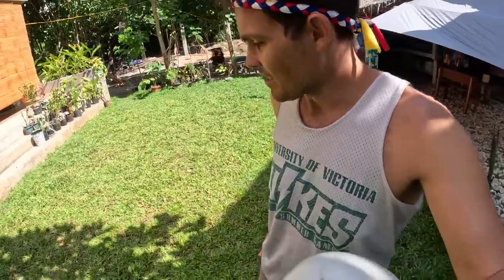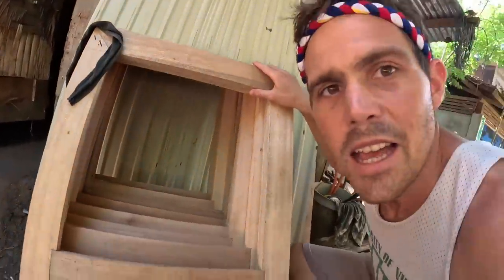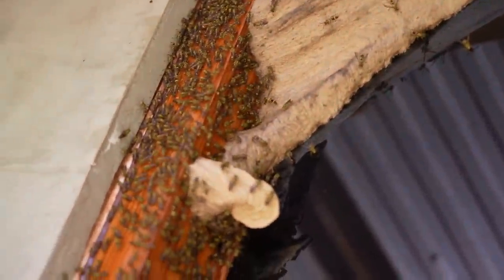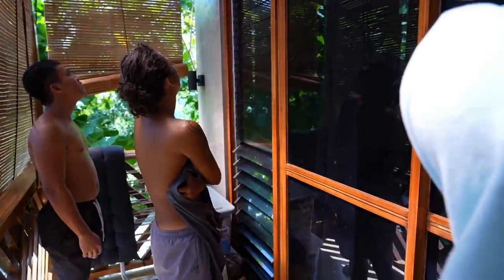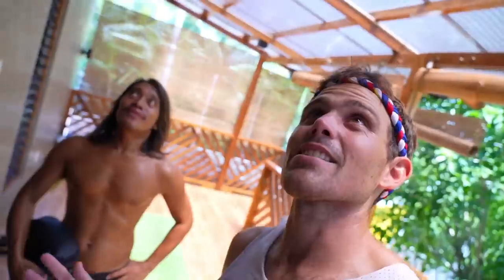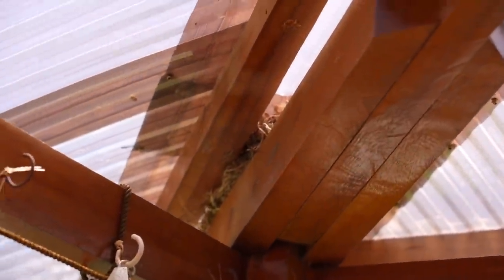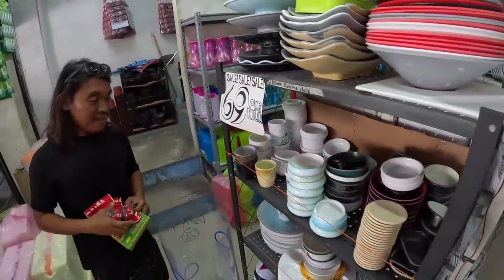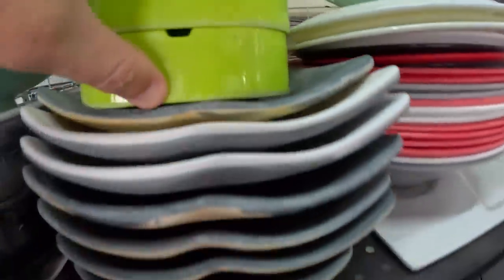PHILIPPINES BEACH HOUSE DRAMA! Living With Filipinos (Davao, Mindanao)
WE HAD DRAMA AT THE BEACH HOUSE!  And now the kind of drama you may be thinking...

On this day, while looking at bird's nests, I found myself looking at something... a hornet's nest! It was just starting to form right near where I sleep!  Yikes!  Working together with all the guys, we try to destroy the nest, and get everything back to normal.  The drama was real!  And Kumar got stung... although it was pretty funny!

Living with Filipinos is always a unique vibe! This day was really a barkada day... and one we all had a laugh about.  Philippines beach home life continues in Cateel, Davao Oriental, Mindanao...

But we are leaving again soon!

POWER ON!

* FOR HAMMOCKS AND SHIRTS JUST MESSAGE VIAJERO OUTDOOR CENTER ON FACEBOOK